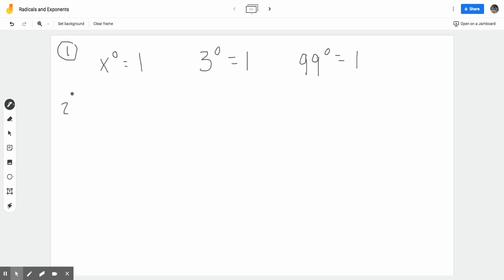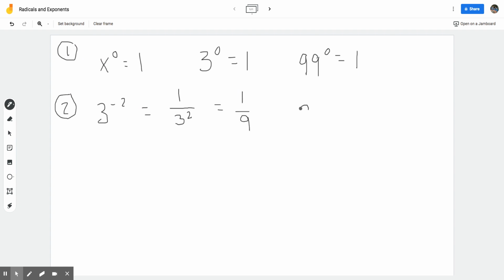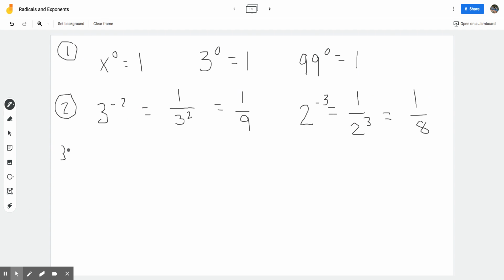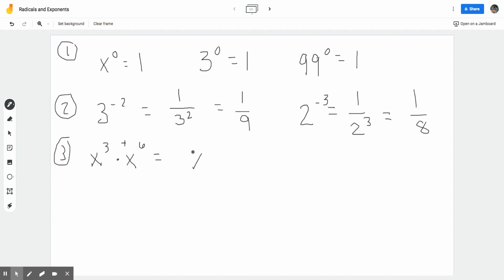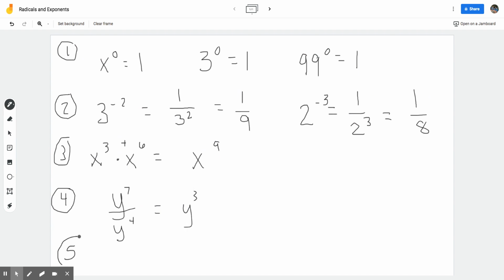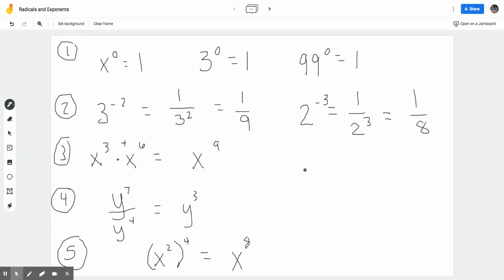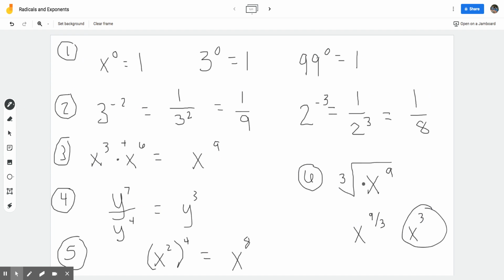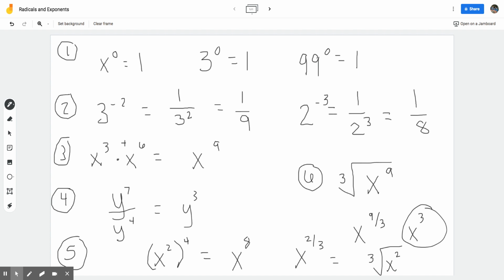Radicals and Exponents - Google Jamboard